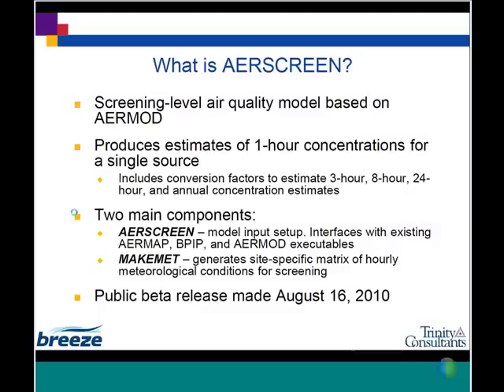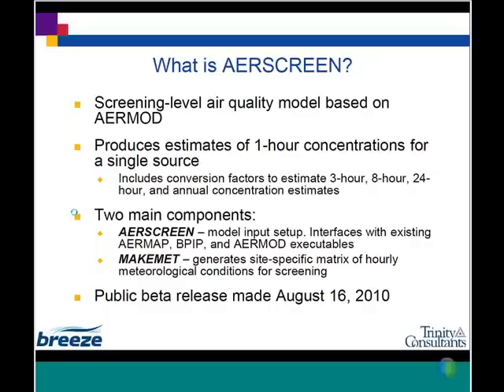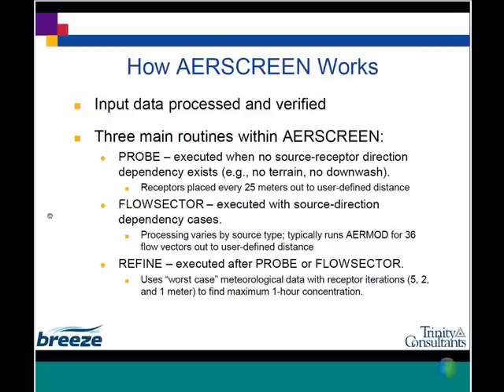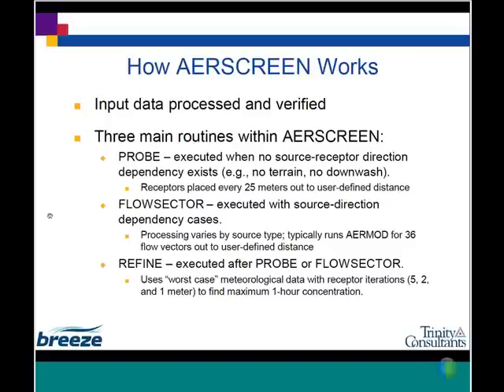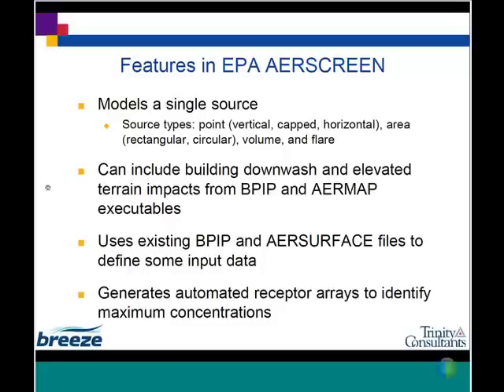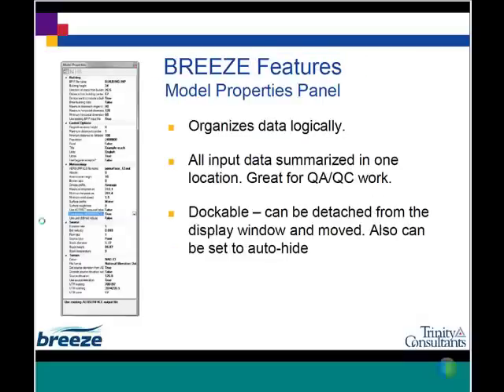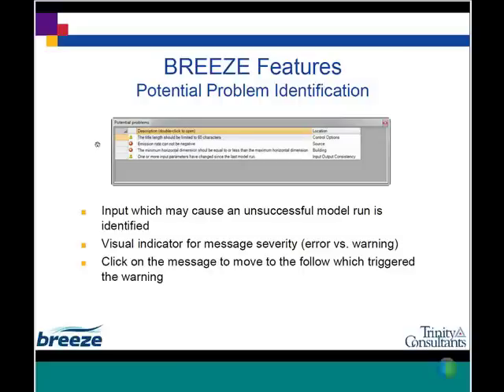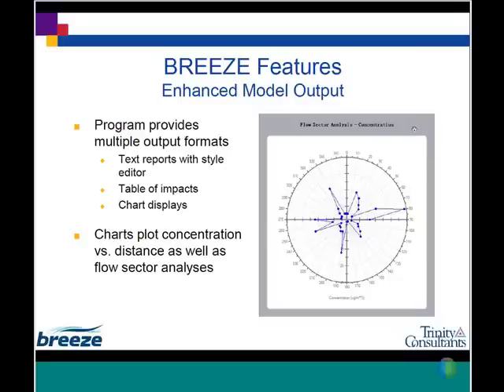BREEZE AERSCREEN: Overview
In this video, we highlight the basic properties of BREEZE AERSCREEN. You will learn what BREEZE AERSCREEN is, how it works, and the basic layout and features of the program.
AERSCREEN is a screening model based on U.S. EPA AERMOD air quality dispersion model. The model will produce estimates of "worst-case" 1-hour concentrations for a single source, without the need for hourly meteorological data, and also includes conversion factors to estimate "worst-case" 3-hour, 8-hour, 24-hour, and annual concentrations. AERSCREEN is intended to produce concentration estimates that are equal to or greater than the estimates produced by AERMOD with a fully developed set of meteorological and terrain data, but the degree of conservatism will vary depending on the application.